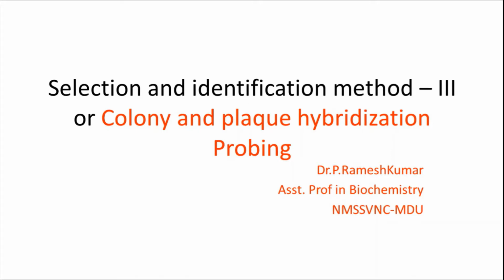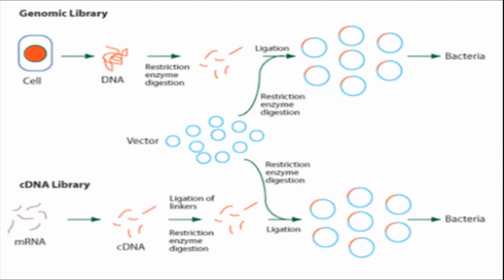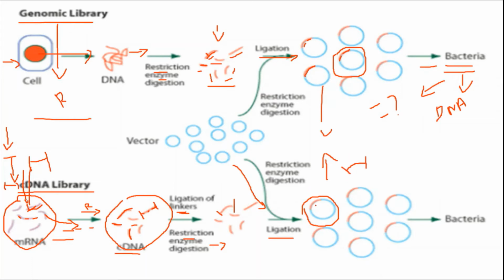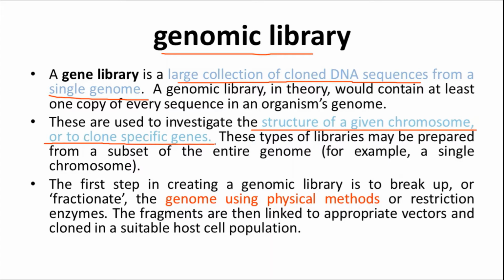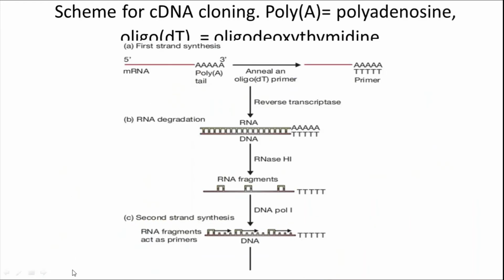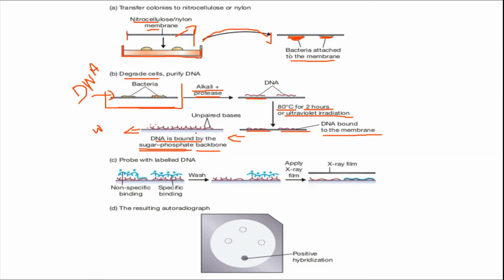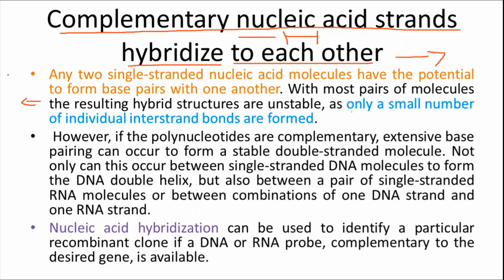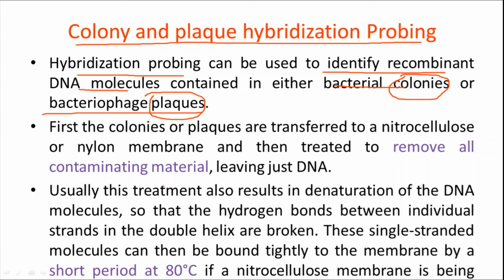Selection of Recombinant Clones by DNA Hybridization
Hybridization probing can be used to identify recombinant DNA molecules contained in either bacterial colonies or bacteriophage plaques. First the colonies or plaques are transferred to a nitrocellulose or nylon membrane and then treated to remove all contaminating material, leaving just DNA.
Usually this treatment also results in denaturation of the DNA molecules, so that the hydrogen bonds between individual strands in the double helix are broken. These single-stranded molecules can then be bound tightly to the membrane by a short period at 80°C if a nitrocellulose membrane is being used, or with a nylon membrane by ultraviolet irradiation.